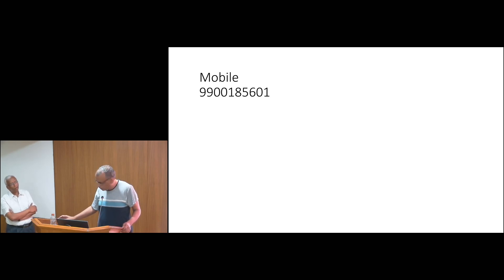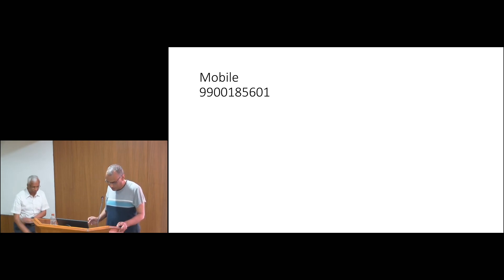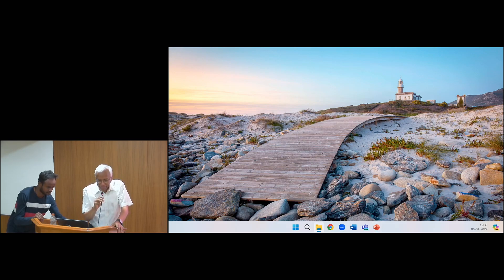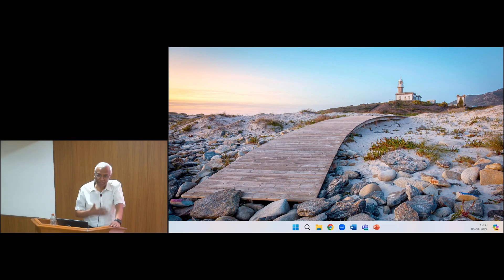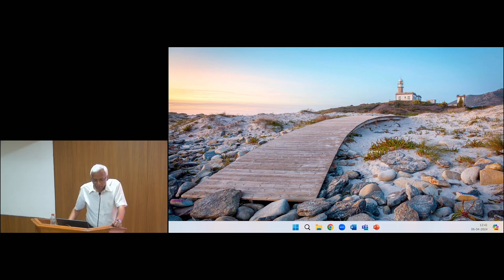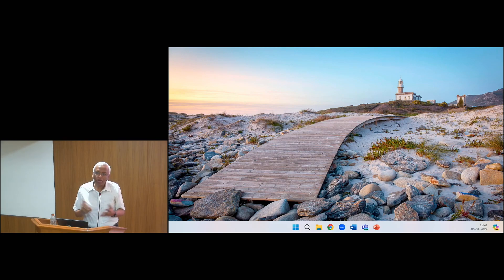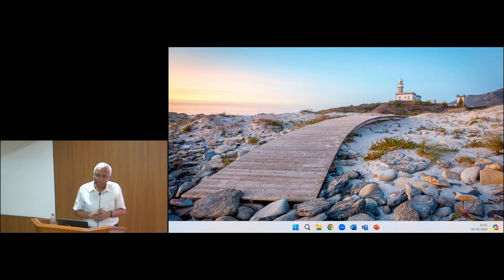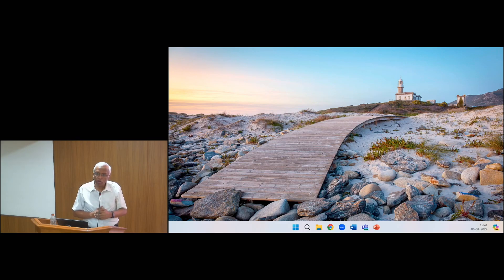Parkinsons Disease Awareness Day 2024 - Welcome by Prof. Hari, Director CBR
Prof. K V S Hari, Director of Centre for Brain Research gives welcome note and overview of vision of Centre for Brain Research, IISc for research in neurodegenerative disorders.  This was part of World Parkinson's Disease Awareness Program 2024 held at Bangalore, India.